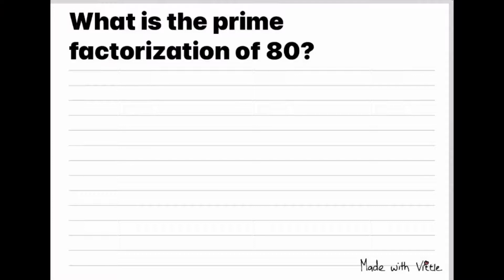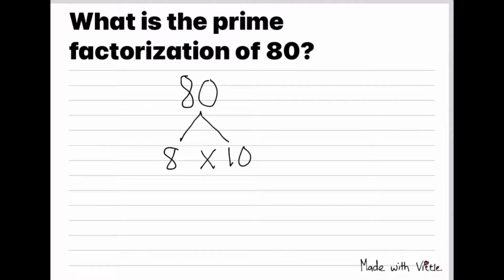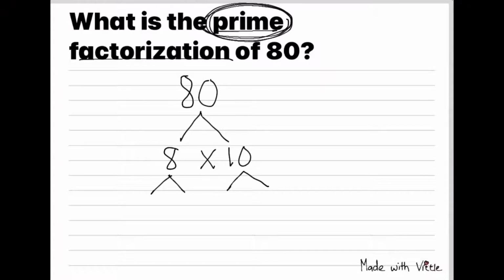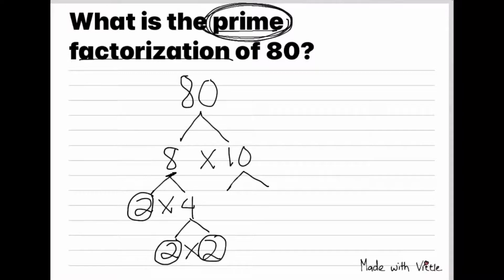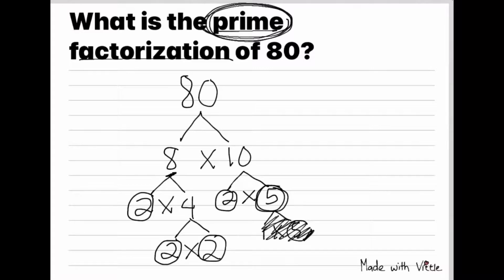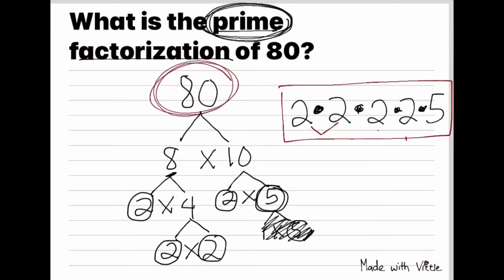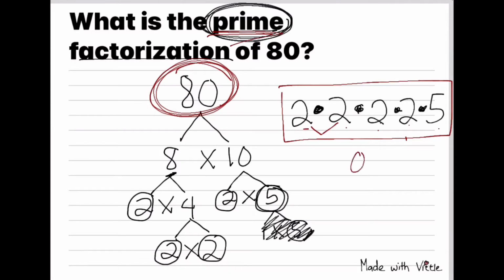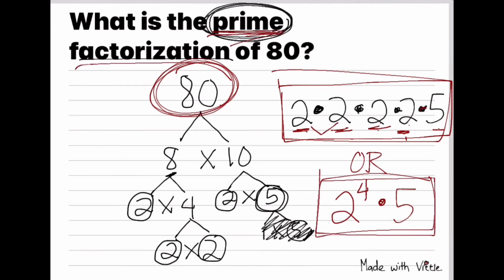PRIME FACTORIZATION using a Factor Tree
(Quick look on finding the PRIME Factorization of a number using a Factor Tree)